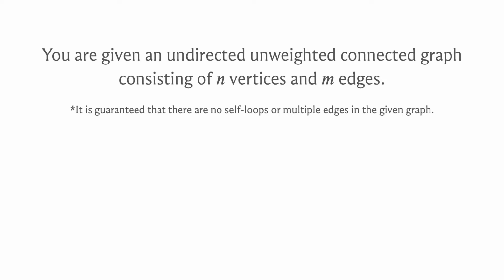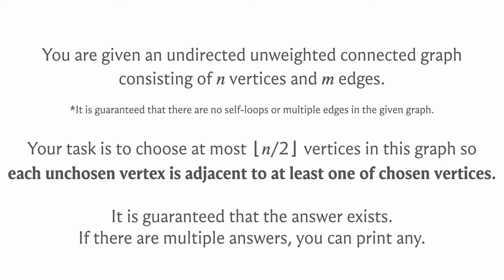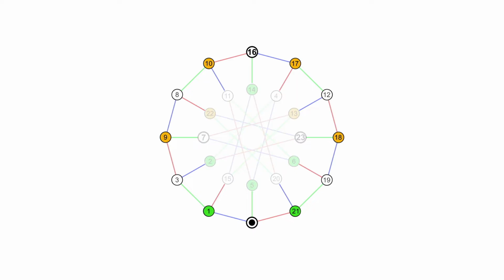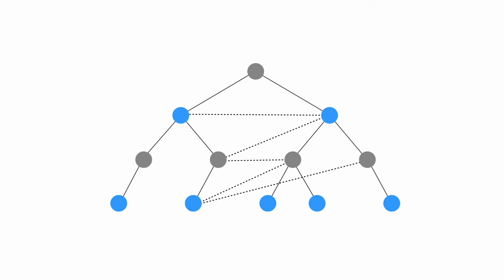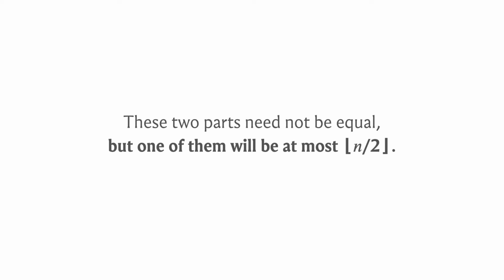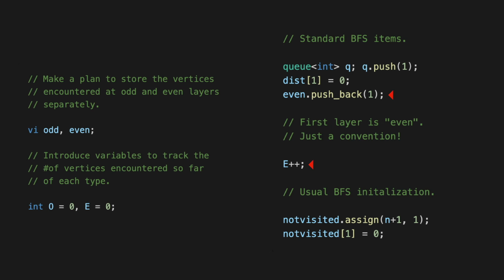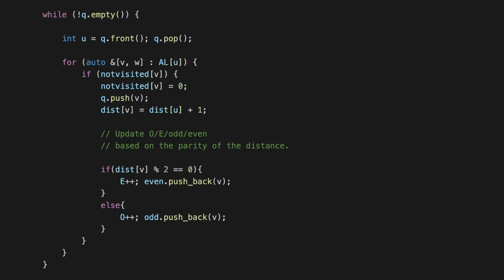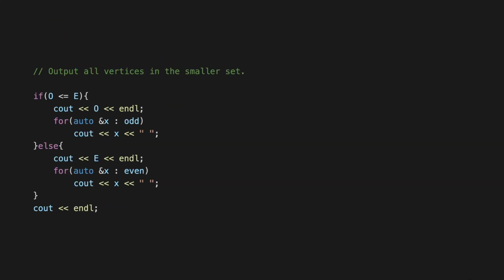CP-Week05-Mod3 Cover It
In this lecture we discuss the problem “Cover It!” from Codeforces Round #565 (Div. 3). You can find a link to the problem statement here:

Once you discover the main idea, this problem involves a fairly simple implementation.